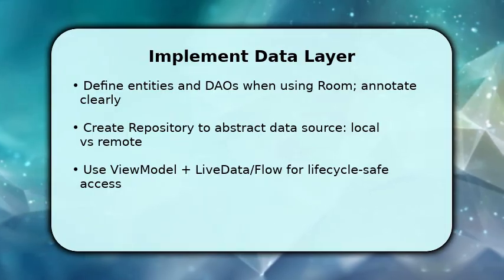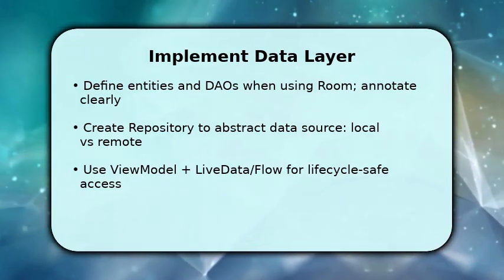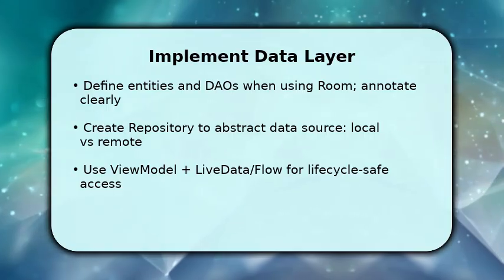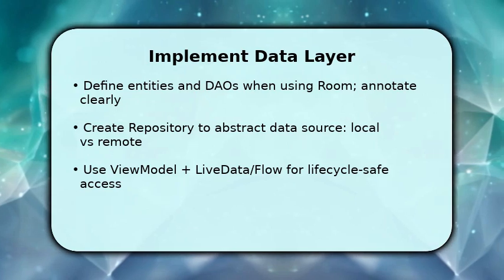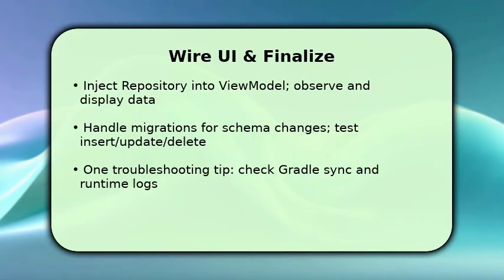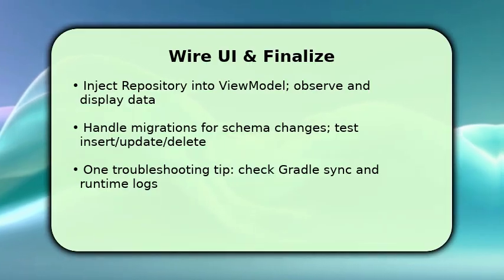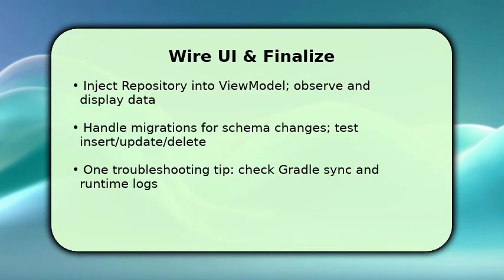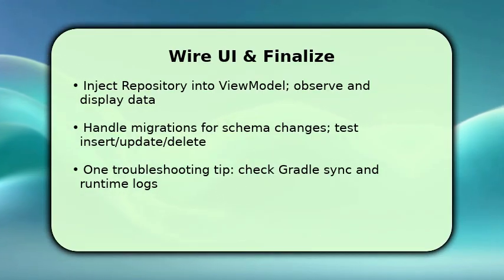How to Connect Database with Android Studio (only Way)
Learn the essential steps to connect an Android application directly to a database using SQLite. This video guides you through setting up your development environment, creating and managing databases within Android Studio, implementing data access layers with Room Persistence Library, handling queries efficiently for real-gyroscopic applications, and troubleshooting common issues.

Android studio, SQLite database connection, Room persistence library, data management in apps, database integration Android Studio, query optimization mobile development, real gyroscope data handling, troubleshoot app databases, setup environment for SQLite on Android